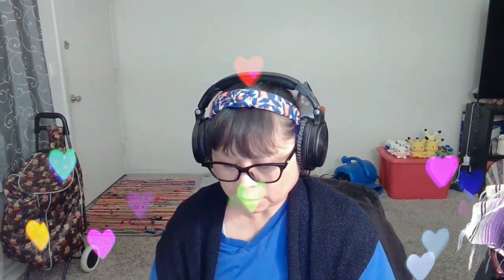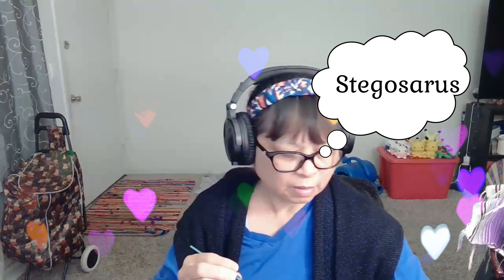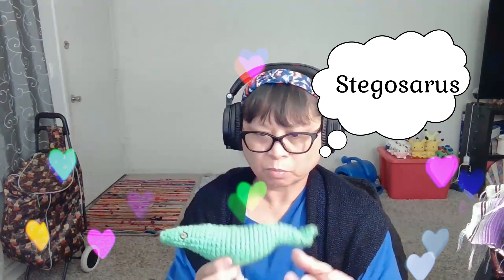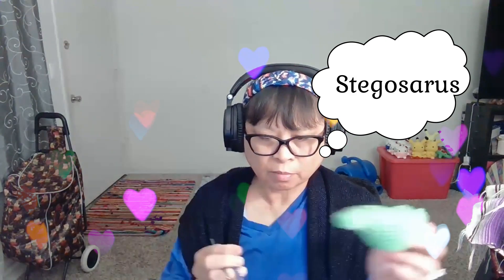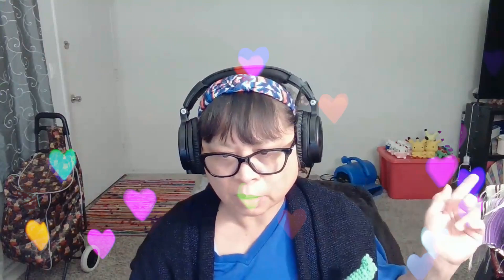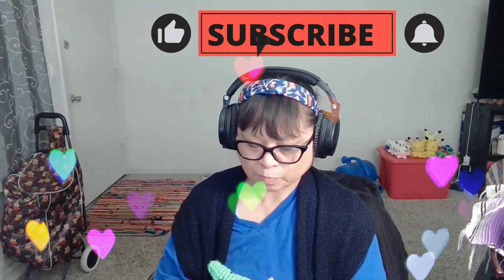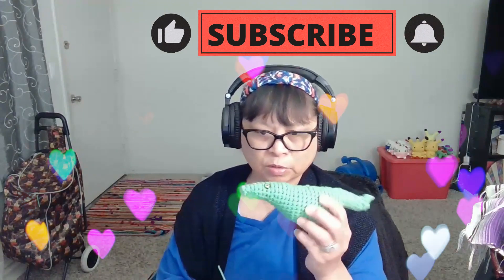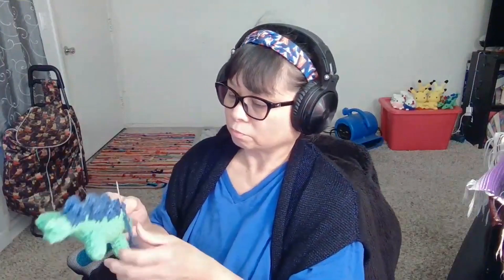The ultimate Stegosaurus-making tutorial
Top # 1 E-book Software you need    😬😬😬👍👍
You can get it with more discount off (CHECK IT OUT!)

HIRE FIVVER!

Why not! Make money with Fivver

My name is Laudiaann Sylvest and in my Youtube channel I have the most viewed video on Youtube. I will upload videos how you can make money online and how to become successful with a Millionaire Mindset.
You will learn how to meditate and how to become successful to create and make money with the right mindset.

I make no guarantees of success, breakthroughs, the attraction of wealth, health, or any other promises about any product I promote. Your success depends on you if you choose to get involved and the amount of work you are willing to put into it.  My reviews and experiences are my honest opinions and do not represent the opinion or endorsement of Google, Facebook, or YouTube.